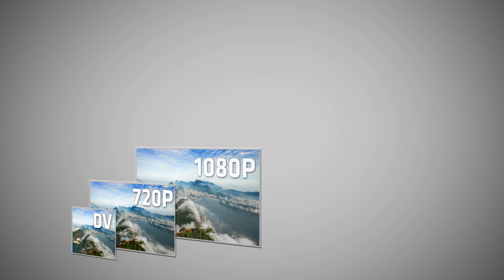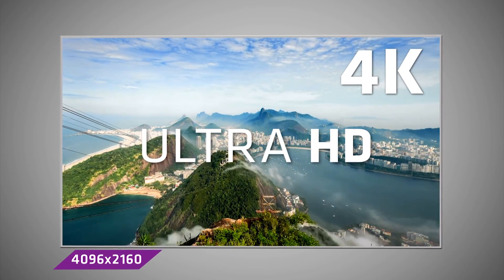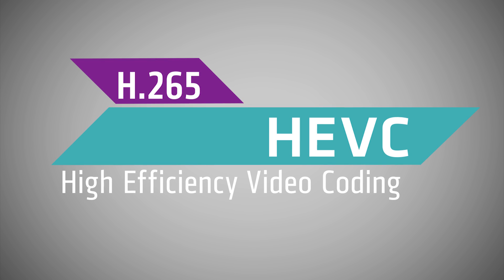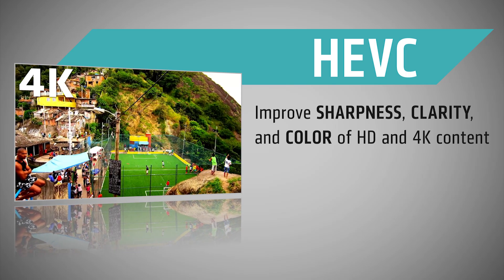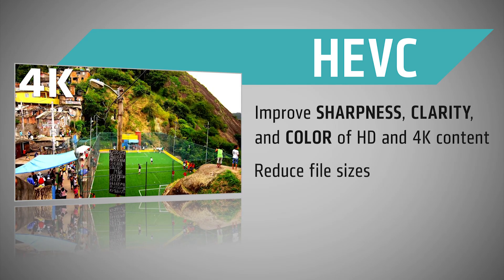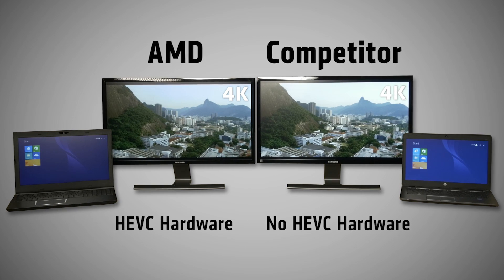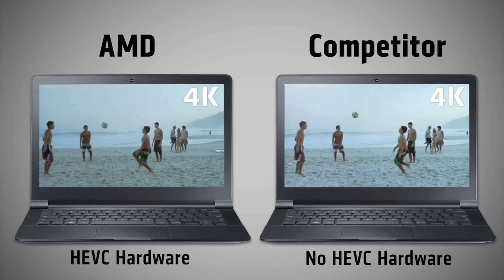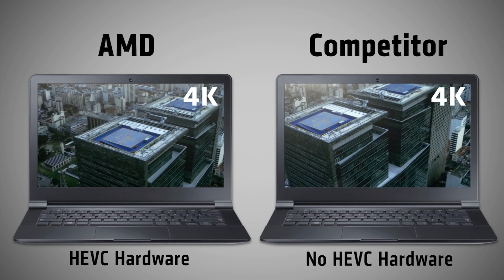AMD Carrizo Side by Side HEVC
Official marketing video of the AMD Carrizo FX-8800P decoding a HEVC / H.265 video compared to Intel Broadwell ULV.